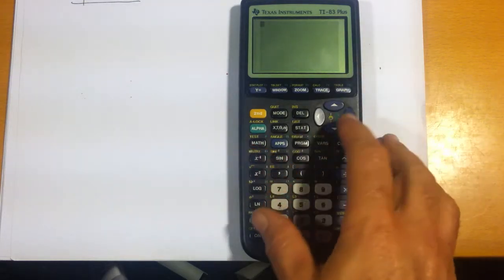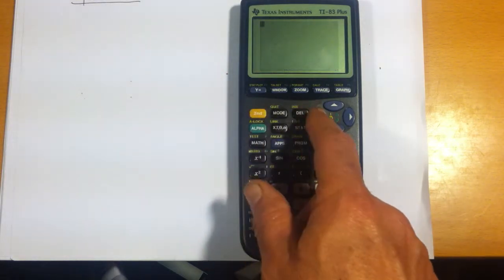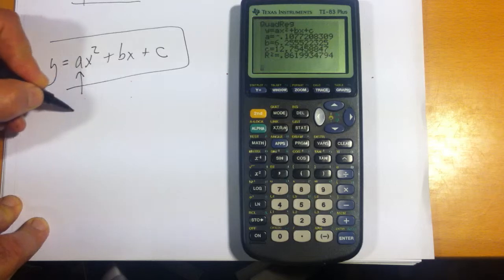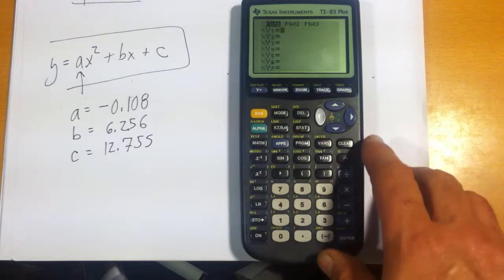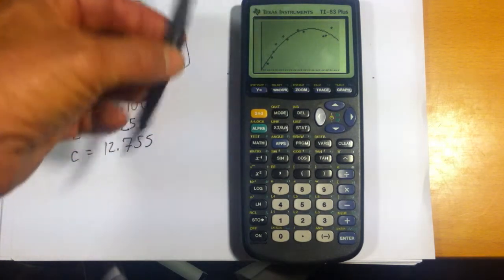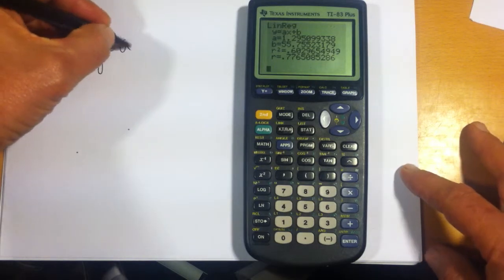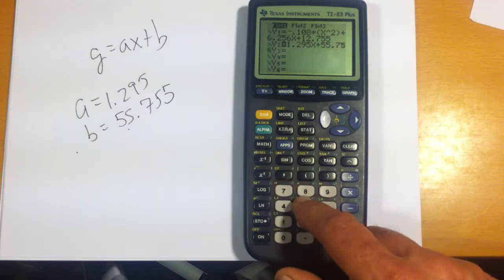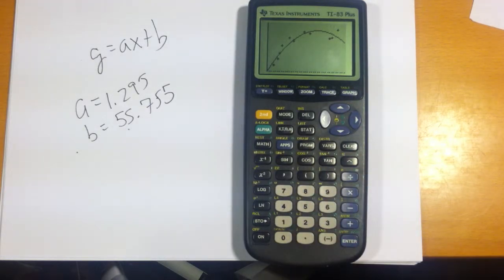GC Quadratic Regression